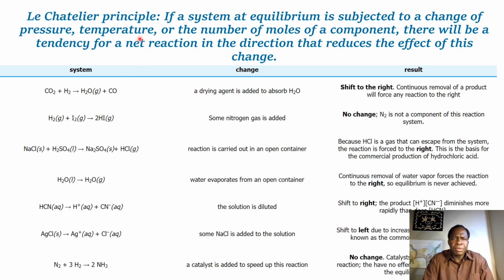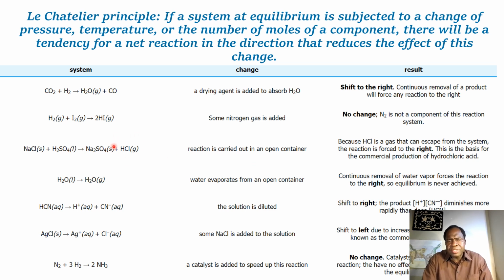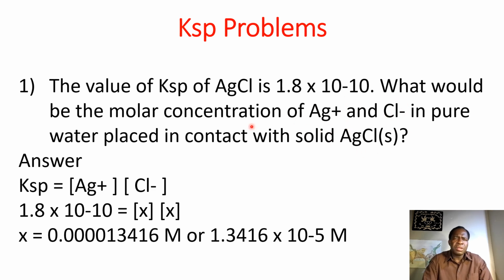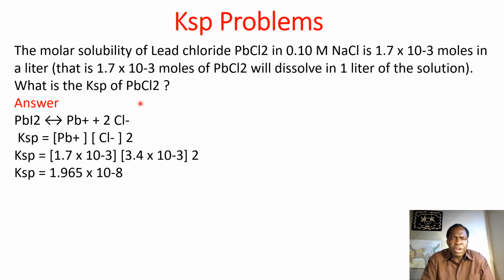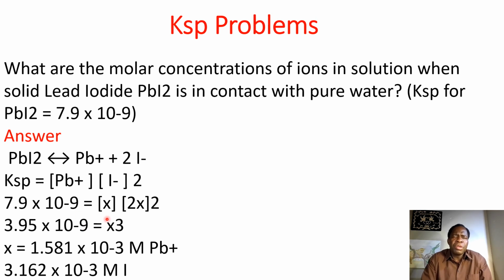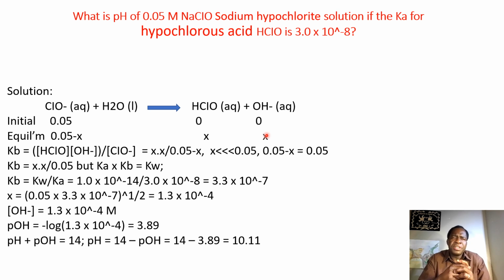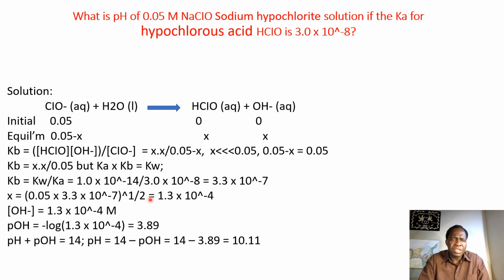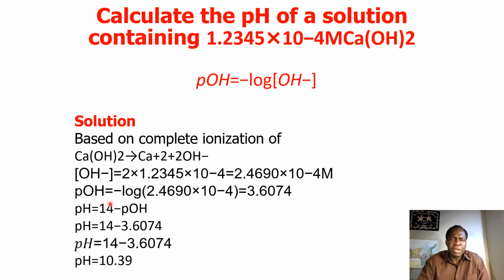Sample problems on Le Chatelier's Principle, Ksp and solubility, pH of a buffer, pH of acid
This video depicts sample problems on Le Chatelier's Principle, Ksp and solubility, pH of a buffer, pH of  weak and strong acid that can help you prepare for general chemistry lab exam

The goals of Kokouganalladoacademia are to give the opportunity to the public:
 -to  understand simple concepts of Physics, Chemistry and other sciences in general
 -to understand key biblical concepts.
Those concepts are  presented to you in English, French, and indigenous languages through videos

Les objectifs de Kokouganalladoacademia sont:
-De permettre au public de comprendre les notions de base en Chimie, Physique et d'autre sciences en general
-De donner au public des enseignements bibliques
 Ces notions et connaissance biblique sont donnees en francais, Anglais et langue autochtone a travers des videos.